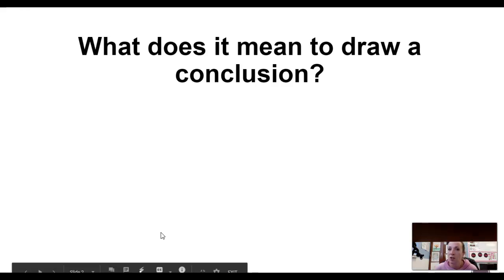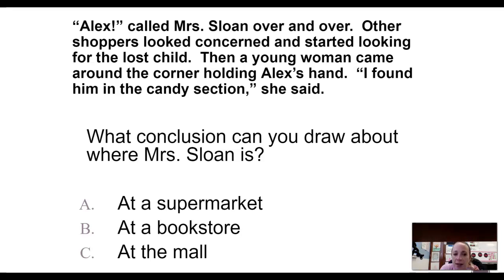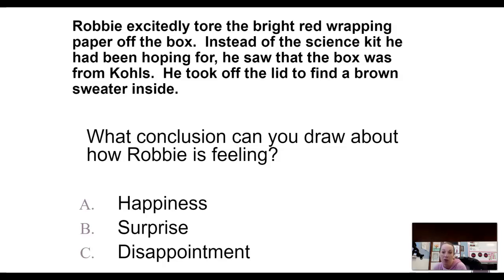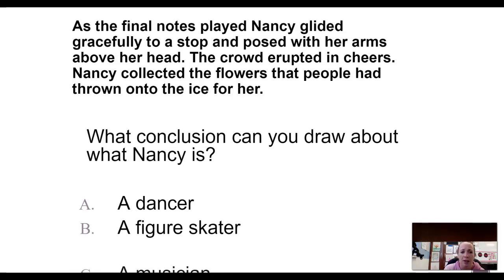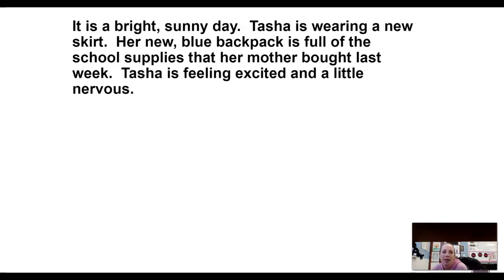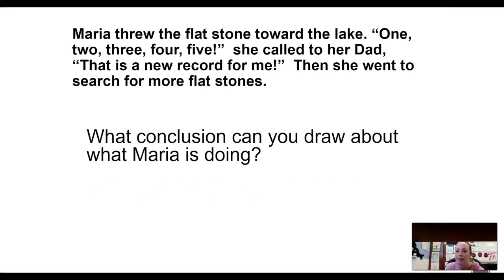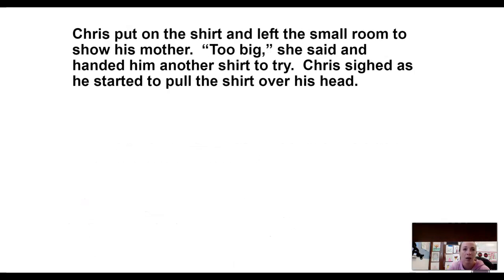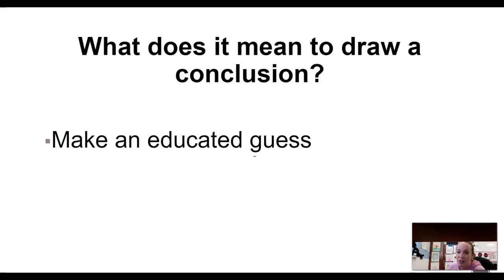Drawing Conclusions-----Day 2-----Prudy's Problem